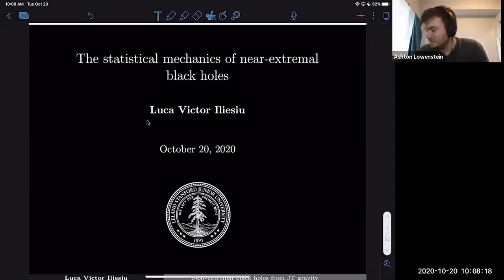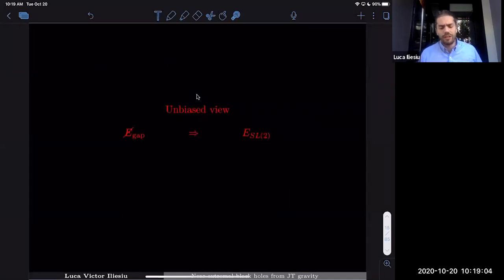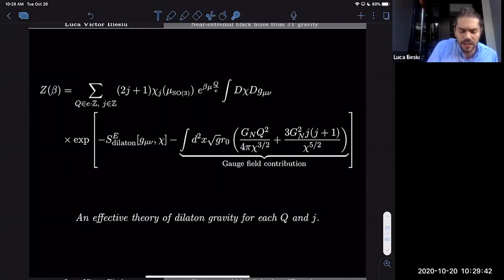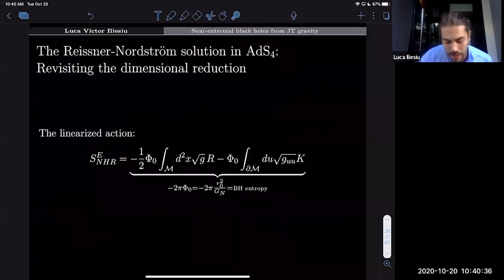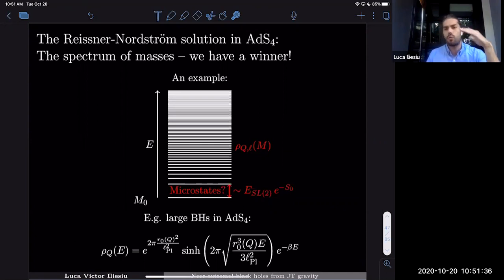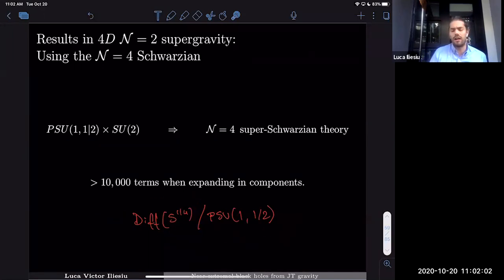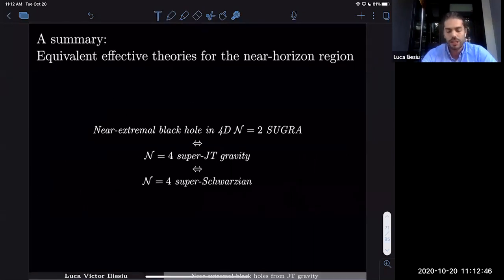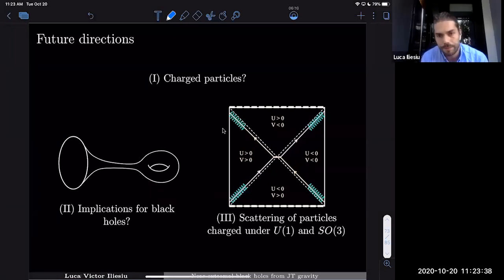The Statistical Mechanics of Near-Extremal Black Holes, Luca Victor Iliesiu (Stanford)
USC High Energy Theory Seminar The Statistical Mechanics of Near-Extremal Black Holes, Luca Victor Iliesiu (Stanford) 10th October 2020